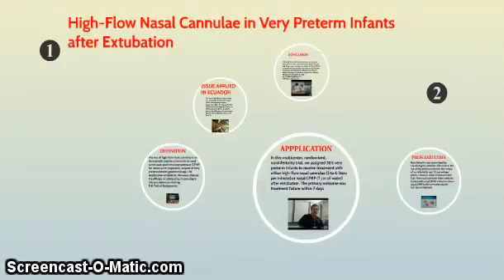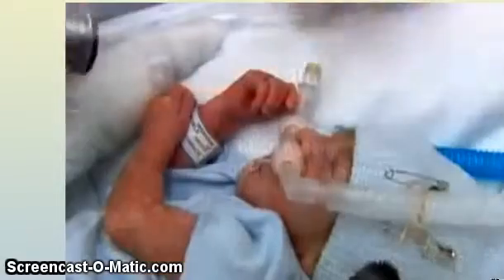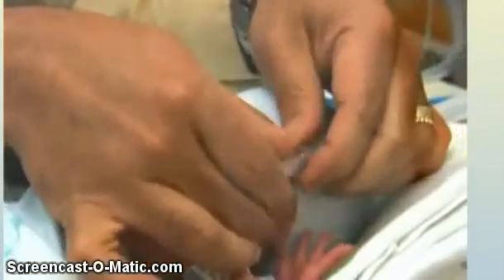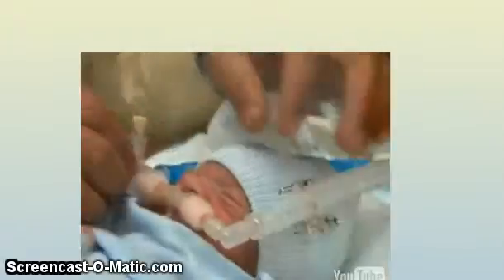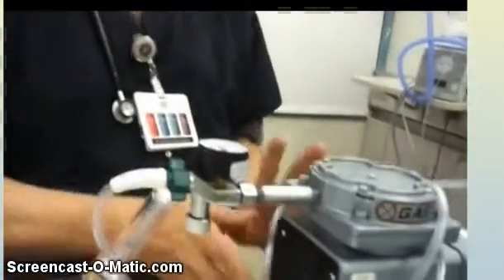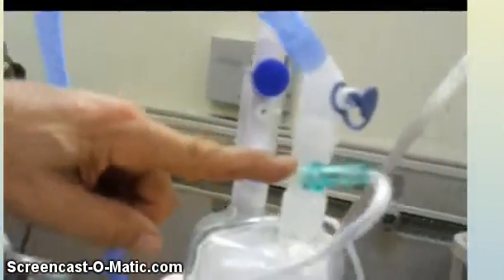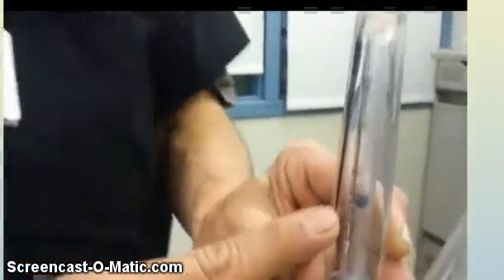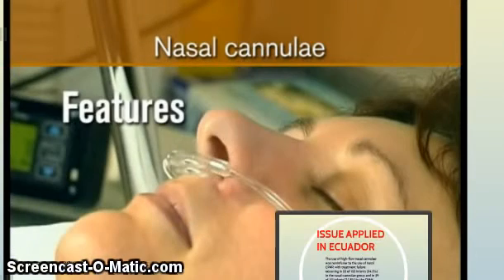BERMEO4 - HIGTH FLOW NASAL CANNULAE PRETERN INFANTS AFTER EXTUBATION